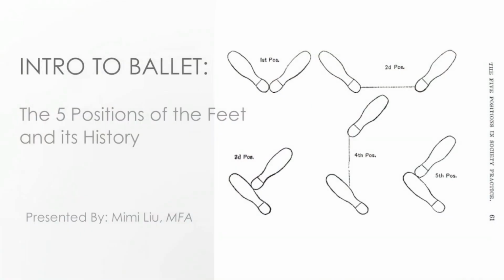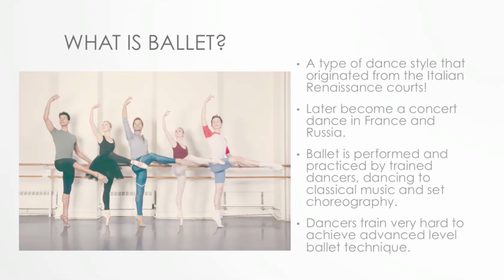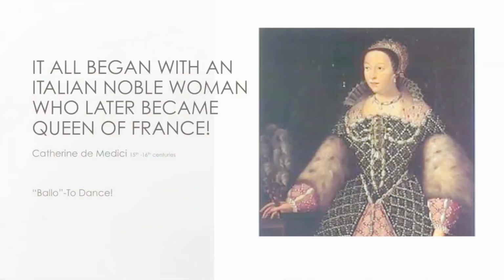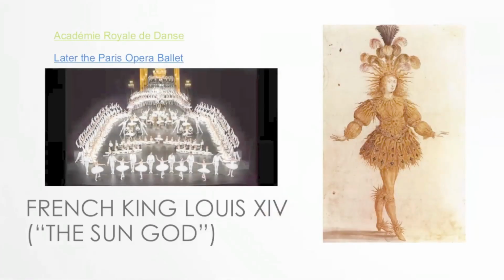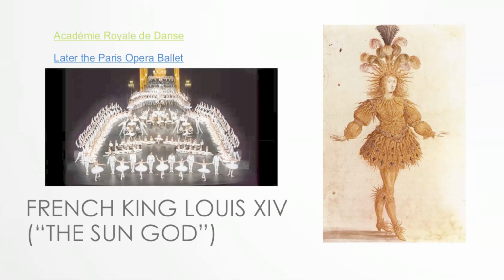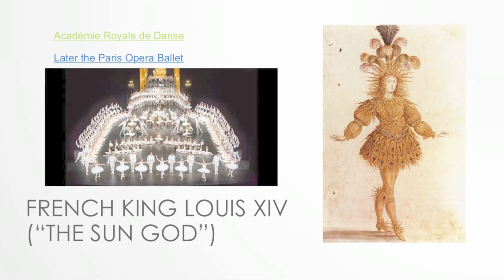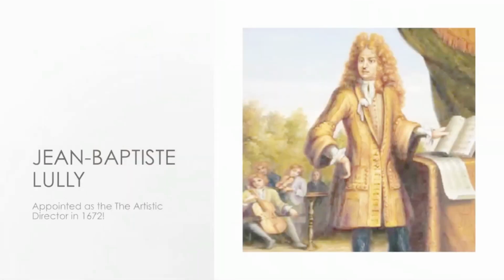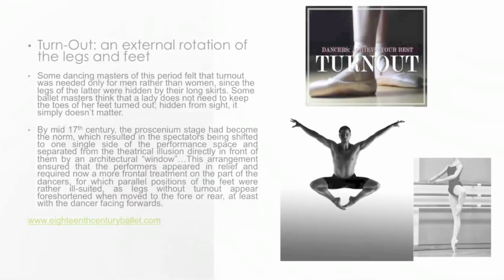Online Ballet Class #64 Intro to Ballet (Special Guests- Grad School Friends!)